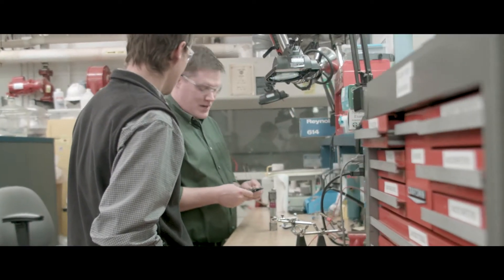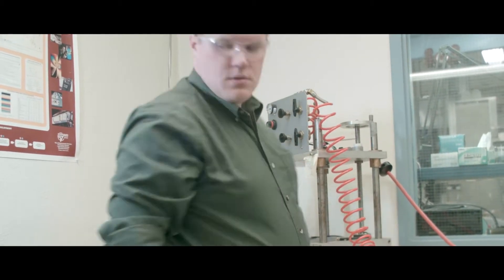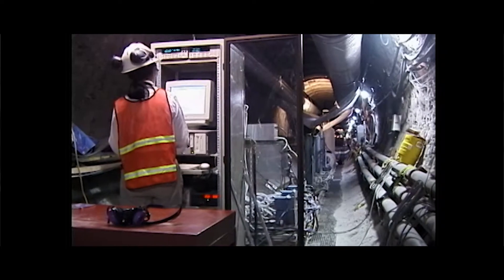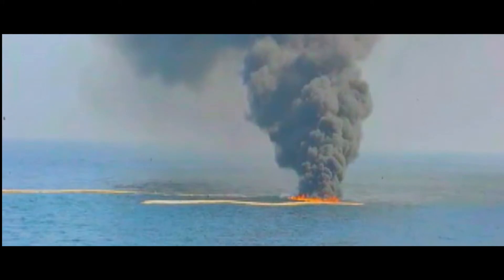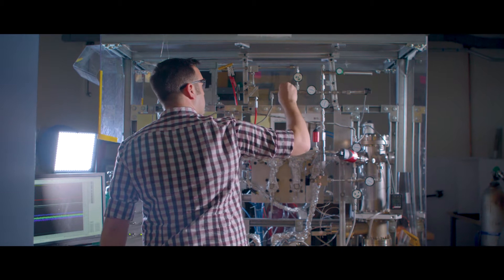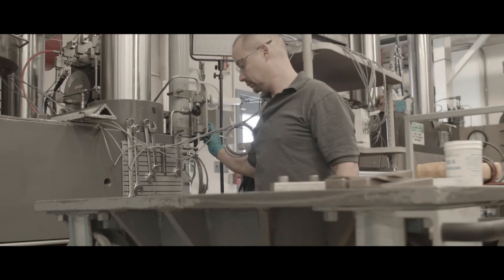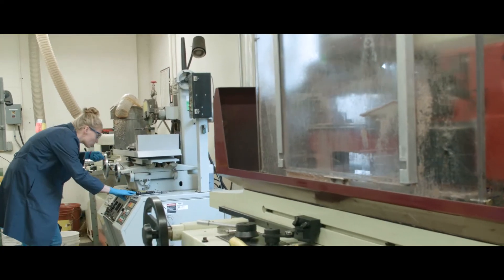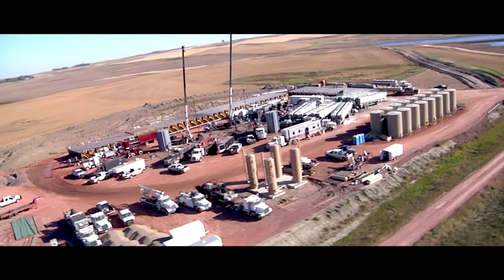Geomechanics Capabilities at Sandia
The Geomechanics Department addresses cross-cutting issues in geosciences and geoengineering related to rock mass characterization, rock mechanics, development of numerical codes and numerical simulations, validation of material models and design procedures, and rock mass site monitoring. Supported by combinations of laboratory work and in situ observations, the Geomechanics Department emphasizes: characterization of natural fracture systems; identification and modeling of rock deformation and failure processes; laboratory determinations of thermomechanical and transport properties of competent rock and natural fractures, including studies of coupled effects; extrapolation of laboratory measurements to field conditions; in situ stress measurements and evaluation of in situ boundary conditions; and laboratory and bench-scale validation studies.

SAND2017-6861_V